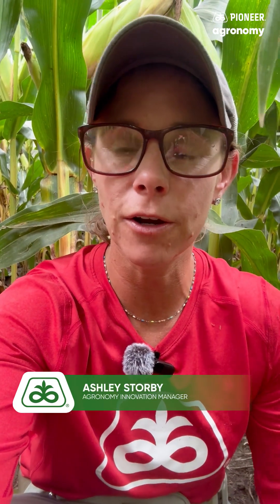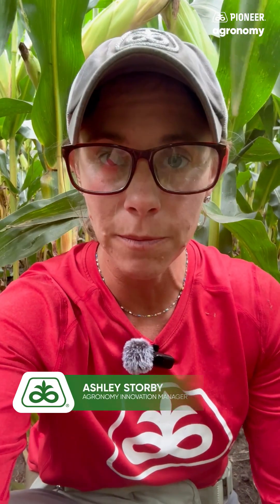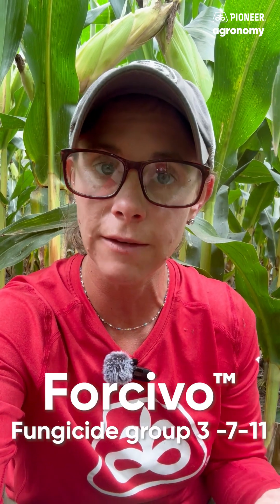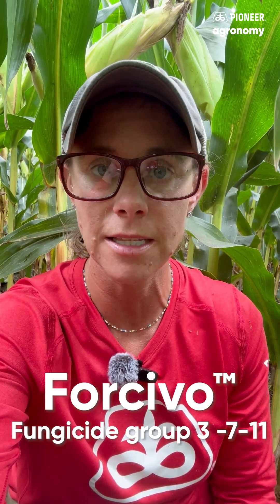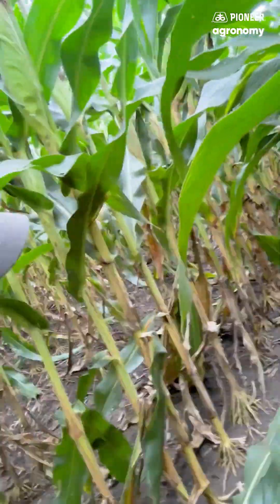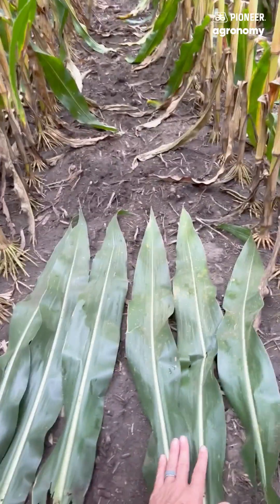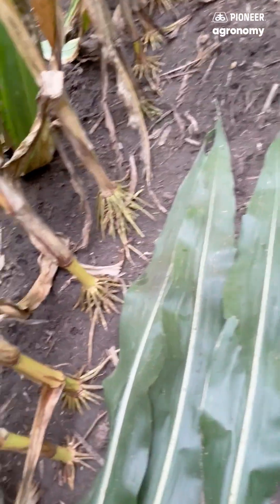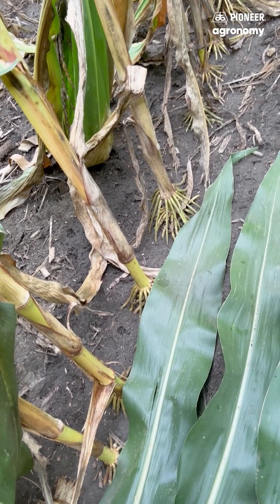Forcivo Fungicide Trial Results | Pioneer Agronomy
Ashley Storby, Pioneer Agronomy Innovation Manager in southern Minnesota, walks through a product knowledge plot where half the field was treated with Corteva’s new 3-mode-of-action fungicide and half was left untreated.

✅ Learn how hybrids responded to treatments
✅ See the impact of southern rust, northern corn leaf blight & gray leaf spot
✅ Compare treated vs. untreated leaves side by side

This fungicide is labeled for both corn and soybeans, offering powerful protection across crops!

📅 Treated July 22 → 42 days later = clean, healthy leaves
🌱 Untreated → clear signs of southern rust pressure